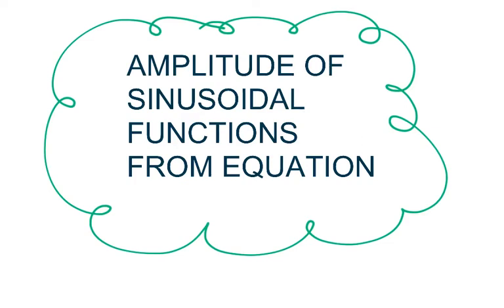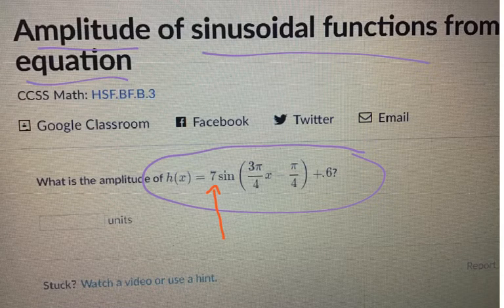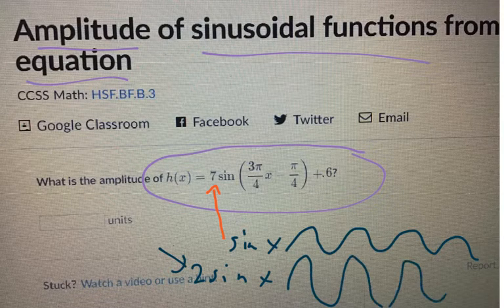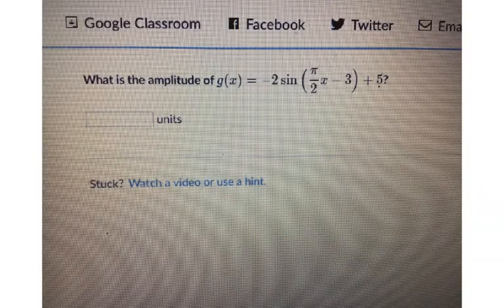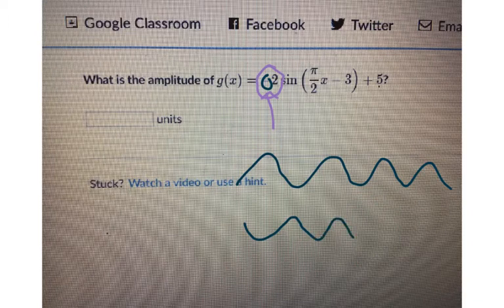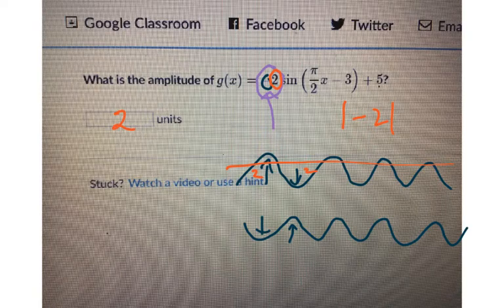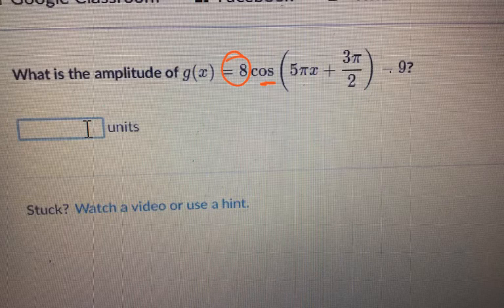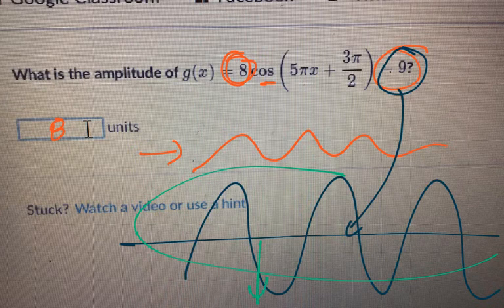April 9, 2020